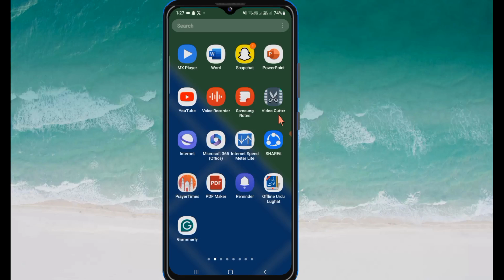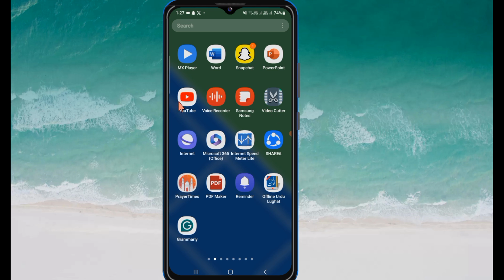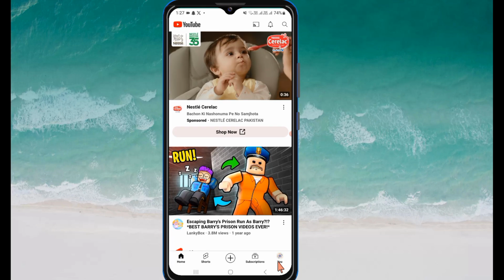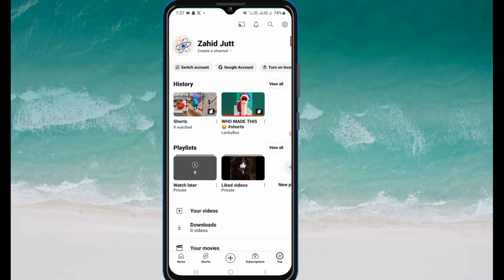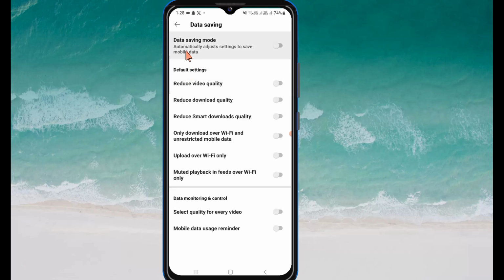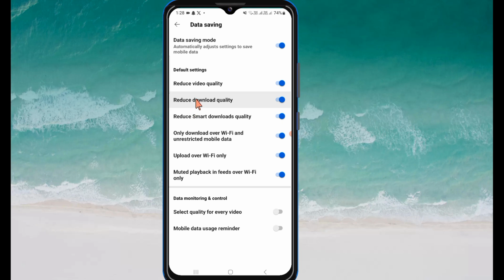how to enable data saving mode in youtube | turn on data sving mode in youtube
Learn how to enable data saving mode in YouTube with our step-by-step guide that shows you how to turn on data saving mode in YouTube. Discover how to save data on YouTube by adjusting the YouTube data saver setting and exploring various YouTube data saver settings. Our tutorial covers everything you need to know about YouTube data saving mode, including how to enable data saving on YouTube and how to enable data saver mode in YouTube. With the YouTube data saving mode setting, you can enjoy videos while conserving data. Follow our tips for effective data saving on YouTube and make the most of YouTube's data saving features.